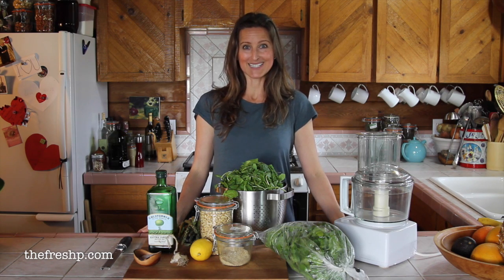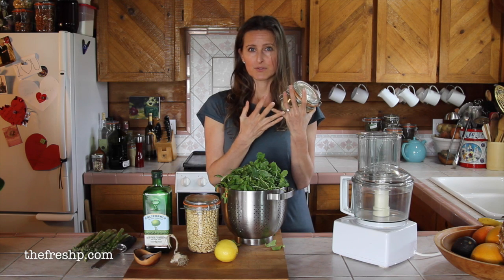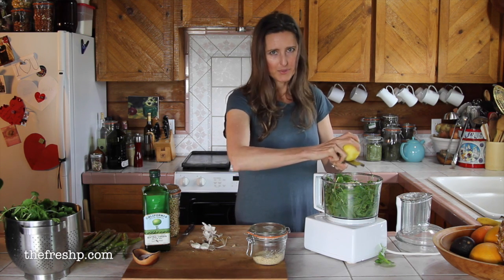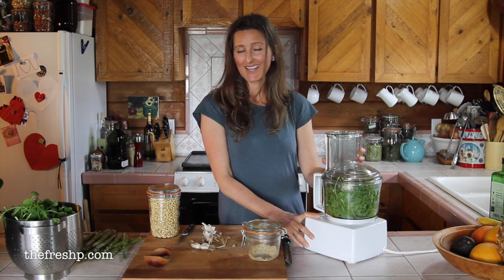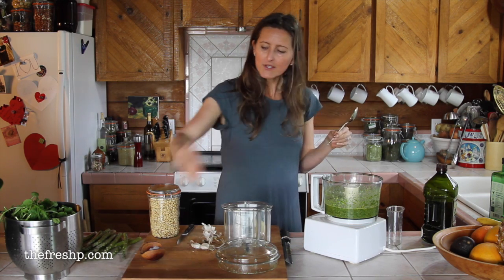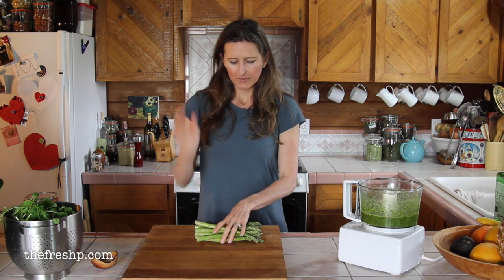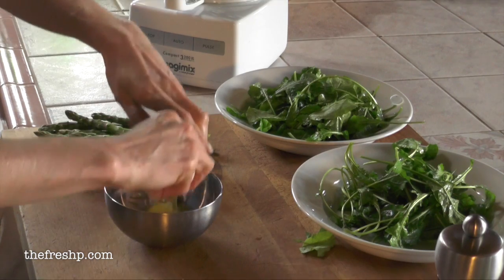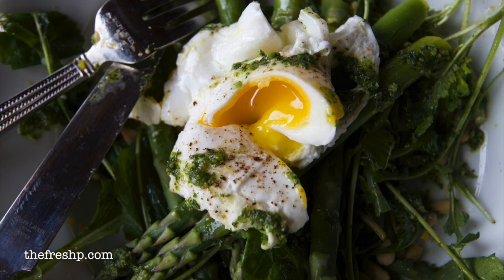Arugula Salad with Asparagus and Poached Egg | Fresh P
Arugula pesto can be used as a dressing, for salads, as sauce for pasta, as a sandwich  spread or as a dip for vegetables. You can stir it into cream cheese for a wonderful spread, the uses are endless. AND it freezes beautifully. In this video I drizzle it over steamed asparagus on top of a bed of arugula, finished off with a poached egg. The egg yolk oozes out, mingles with the pesto and creates a delightful dressing for the greens.

INGREDIENTS
Arugula (an entire food processor full)
a hand full of pine nuts
3 cloves garlic
1/3 - 1/2 cup dairy-free 'parmesan' or parmesan cheese
a couple shaves of lemon zest
salt
1-2 cups olive oil

Fill your food processor with arugula and add in pine nuts, garlic, parmesan, lemon, salt and 1 cup of oil. Pulse until it's all chopped into small pieces. Adjust the oil and continue chopping until it's the consistency that you like. Adjust the salt. It should be slightly salty.

Dairy-Free Parmesan Sprinkles
1 cup raw nuts (almonds, macadamia, brazil and/or pine nuts)
1 tablespoon toasted sesame seeds
1 tablespoon nutritional yeast
1 teaspoon garlic powder or 1 1/4 teaspoon dehydrated garlic
1 1/2 - 2 teaspoons sea salt

Pulse in a food processor or in a blender until fine crumbs (don't over-mix into nut butter). If you don't have a blender you can put it into a plastic bag and smash it with a hammer until it's pulverized.

I have used almonds for this and it's great, I've also used a combo of almonds, macadamia and pine nuts and I couldn't stop eating it. I put it on everything.

For crisp tender asparagus steam them 1 1/2 - 2 1/2 minutes depending on the size.

Poached egg chart (size large):
Over easy: 2.5 minutes
Medium: 3 minutes
Hard: don't do it

Poached egg chart (size jumbo):
Over easy: 3- 3.5 minutes
Medium: 4 - 4.5 minutes

Ideally your water should be JUST below boiling. Bring it to a simmer and gently slide your eggs in one at a time. I cook two at once, so don't be timid. If the water boils it will make them rip apart and get rubbery.

MUSIC
7 by The Old Dada Weatherman
Yeah yeah yeah, oh oh oh by Nunchaks
Wild West Serg